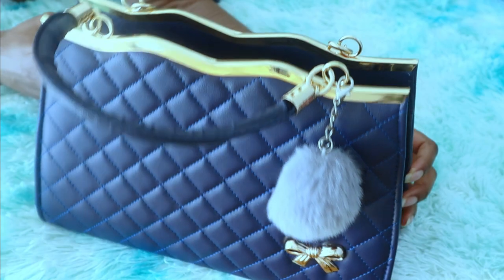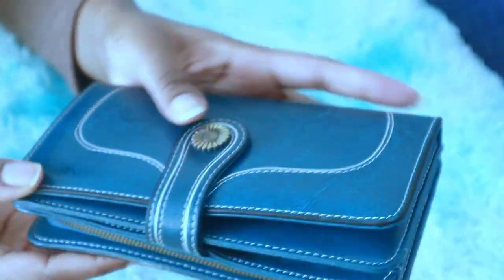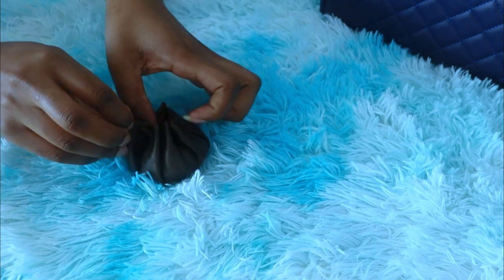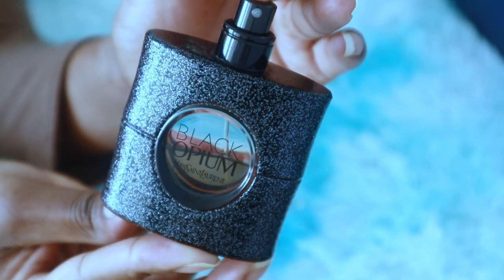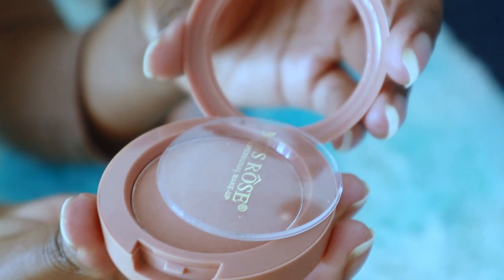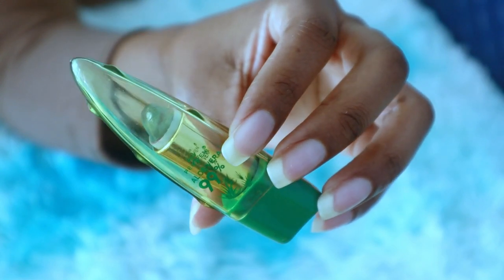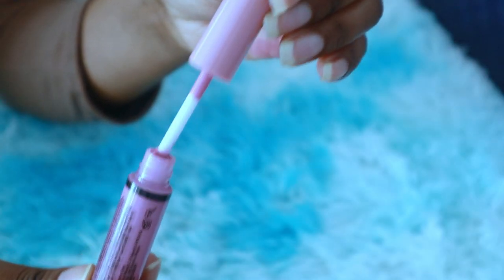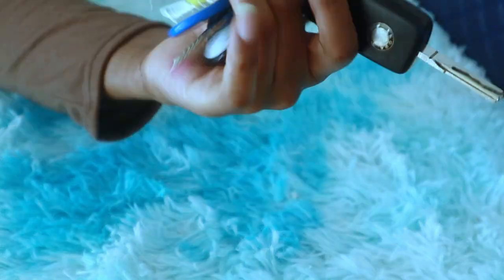WHAT'S IN MY BAG 2021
Hi, my loves! Here is my WHAT'S IN MY BAG 2021  video. What’s in your bag? What was your favorite part of today’s video? I hope you enjoyed my WHAT'S IN MY BAG 2021  video. All the links to the products in the video are linked below.

Aloe vera lip stick
NYX Butter Gloss – Eclair
Wireless earphones
Ski glasses
Coloured Pencils

You can also find me here:
I N S T A G R A M
Shopping Greatsavings.redbubble.com